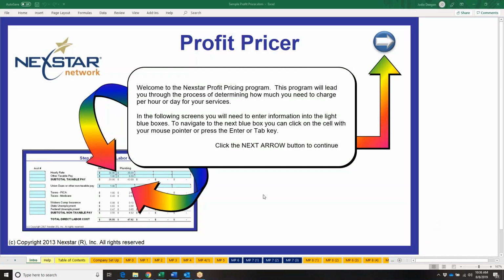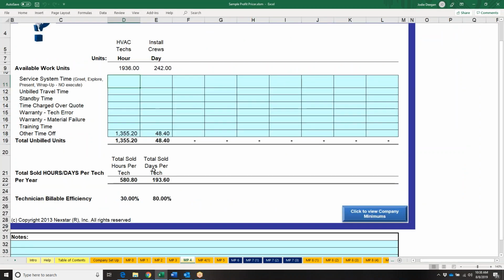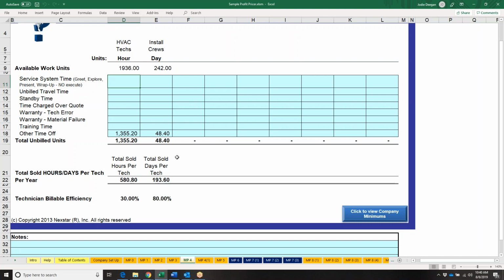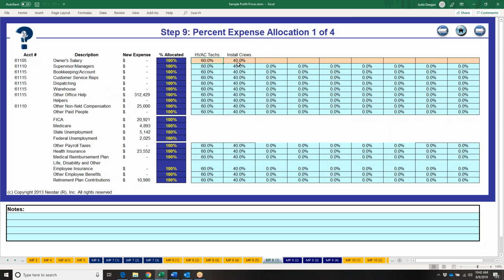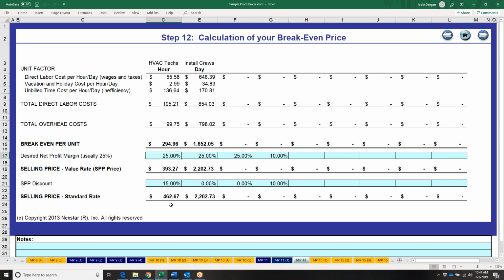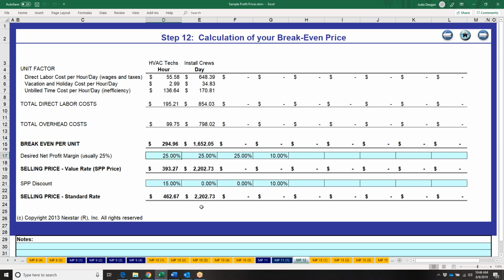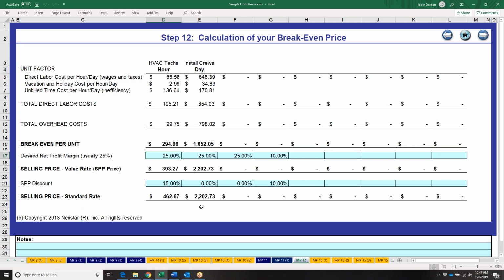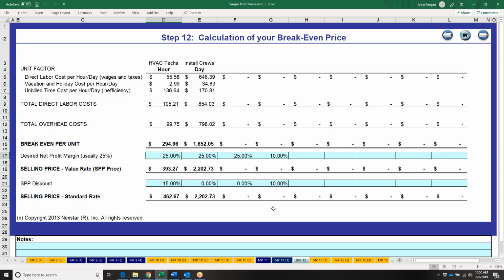2019 08 08 10 36 Meet Now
Sold Day/Profit Pricer exlplanation